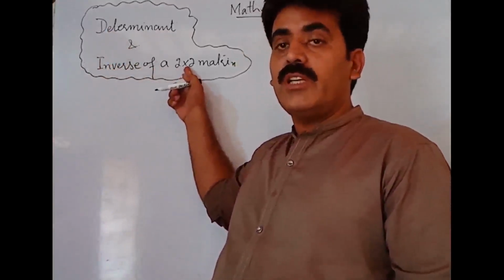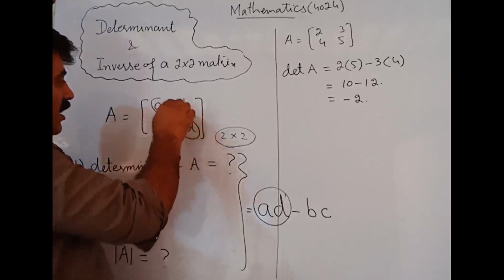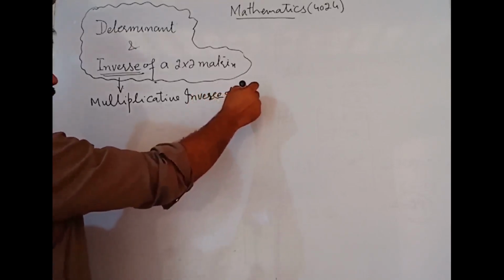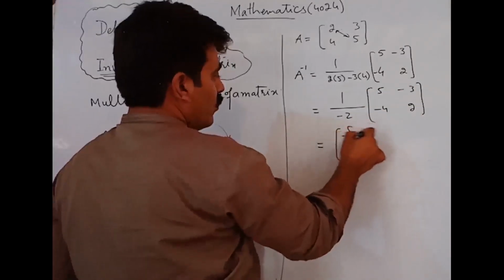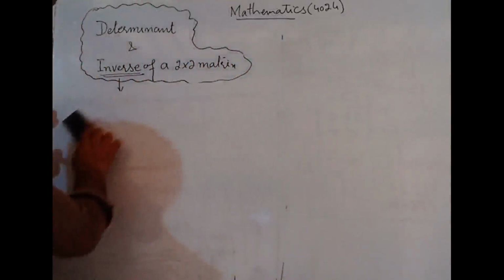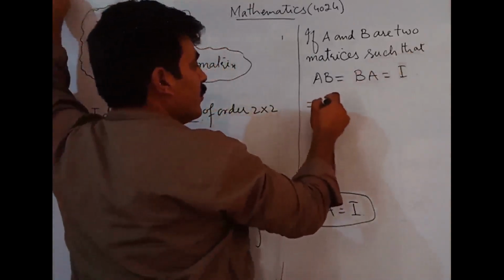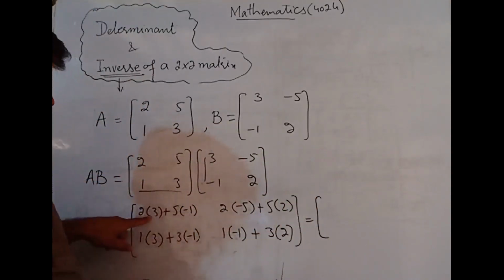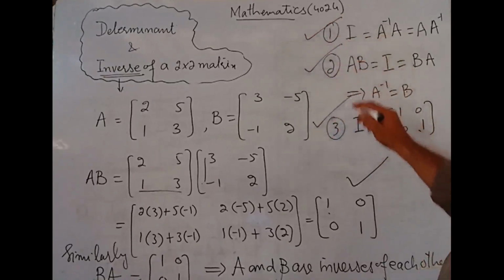Determinant and inverse of 2x2 matrices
Respectable viewers this video will help you in Mathematics 4024